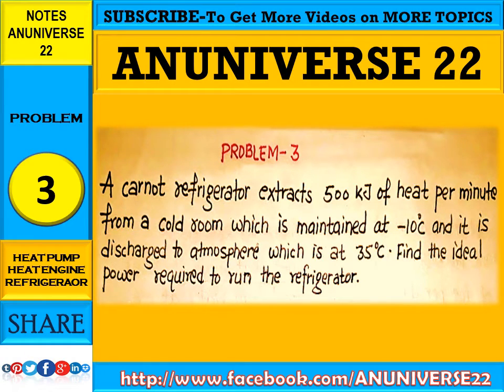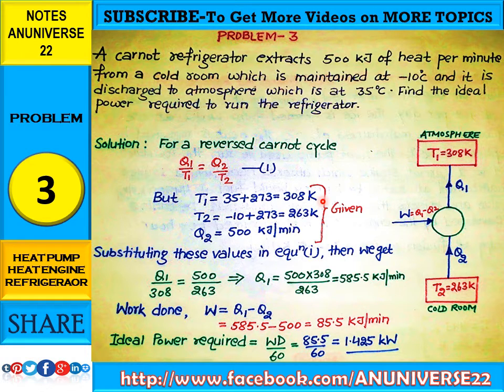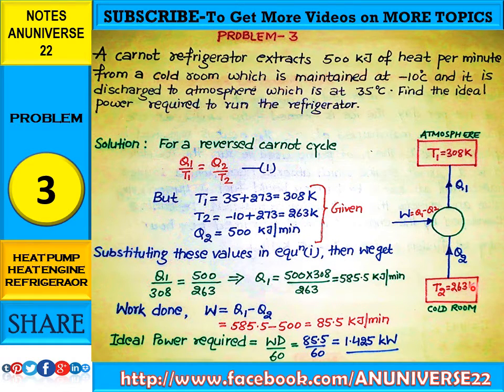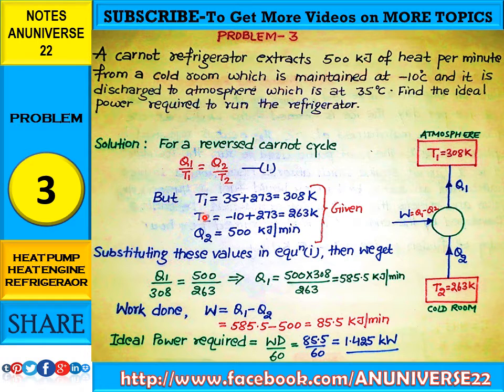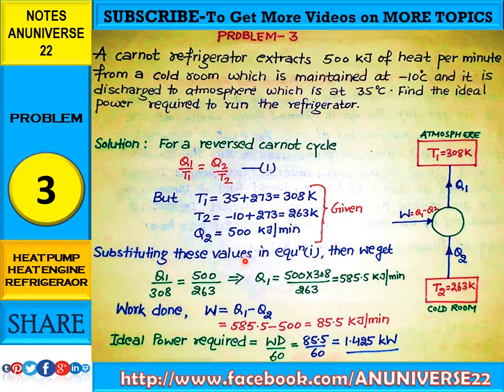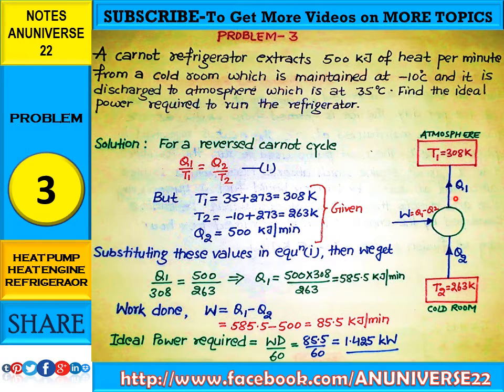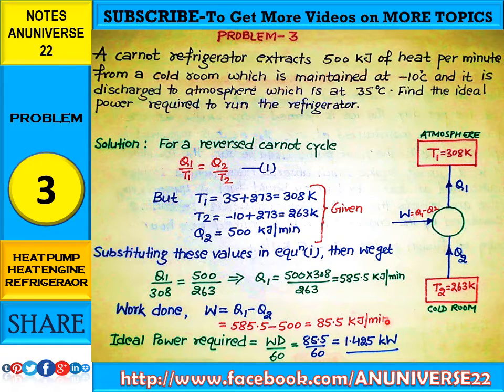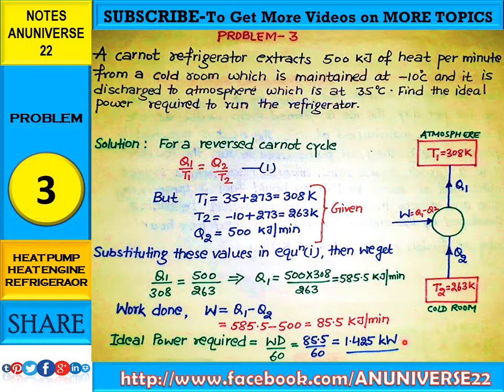PROBLEM 3 -HEAT PUMP REFRIGERATOR AND HEAT ENGINE -RAC- ANUNIVERSE 22